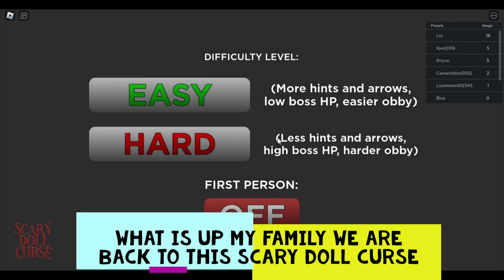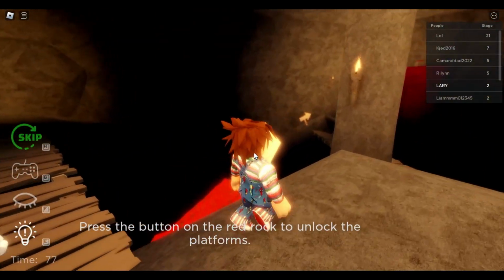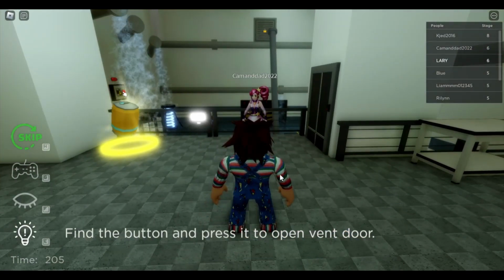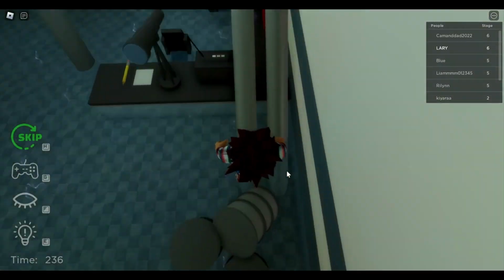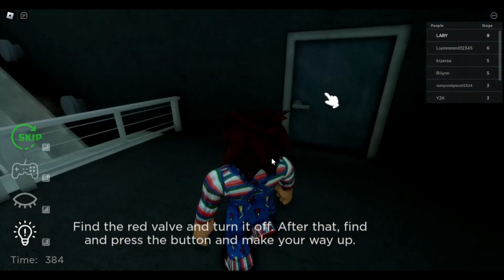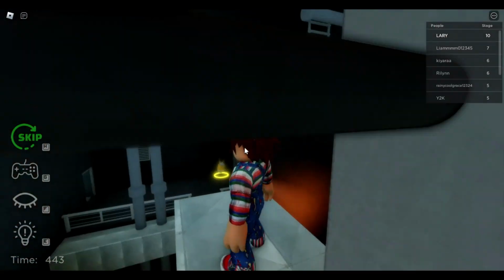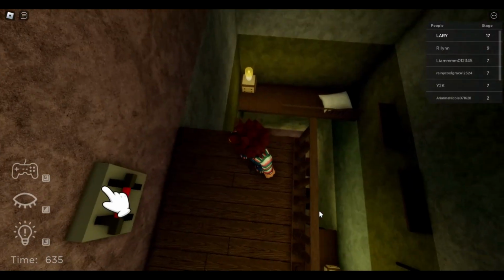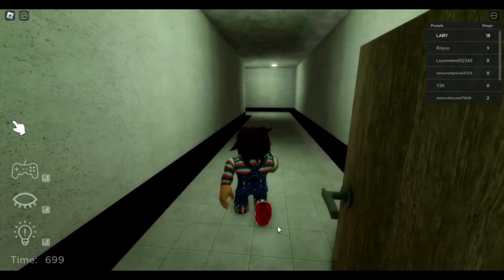Roblox CURSED DOLL